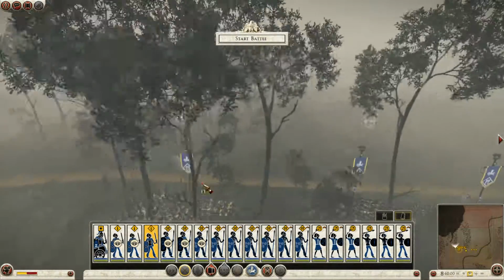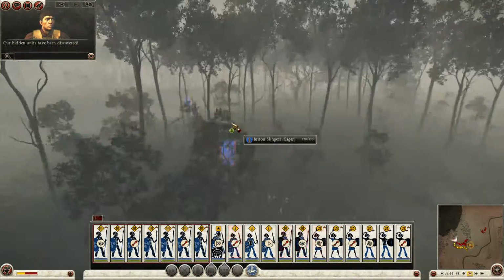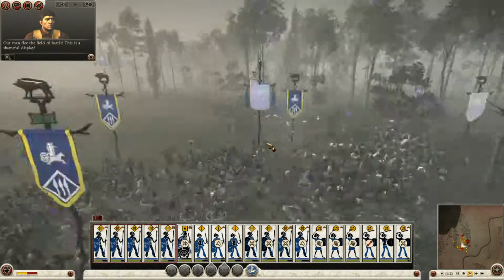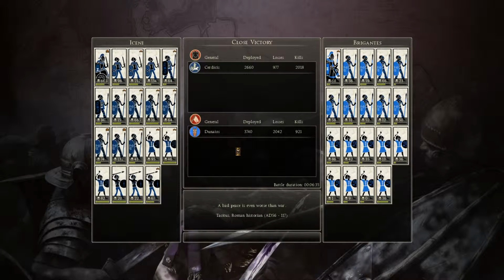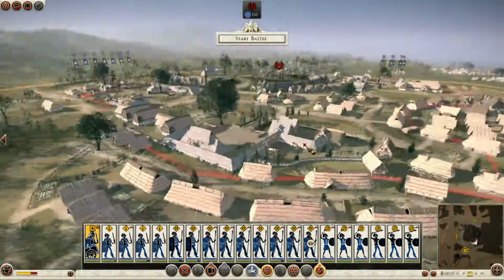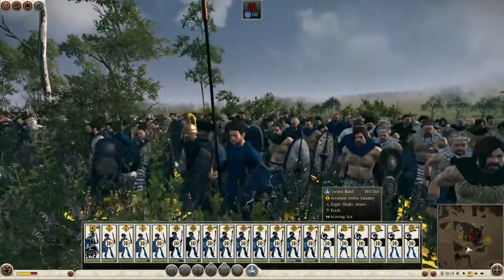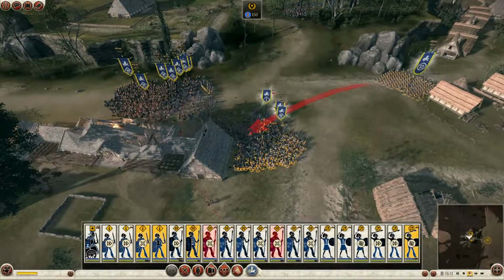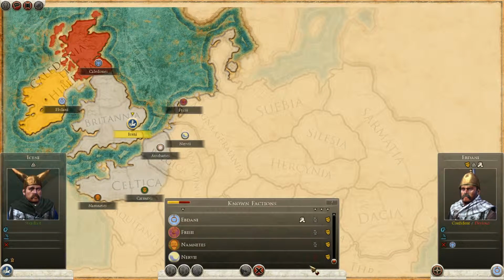Total War: Rome 2 - Jack's Iceni Incursions (Part 3): Demetia To Eborakon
Finally can play this game again. In this one we stand our ground in the forests of Demetia then push forward to crush our foes at Eborakon.